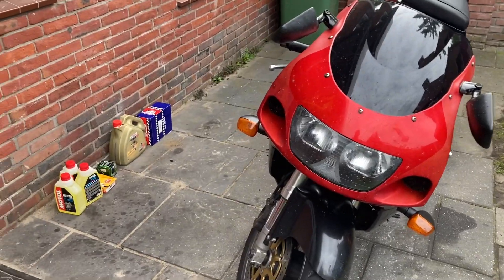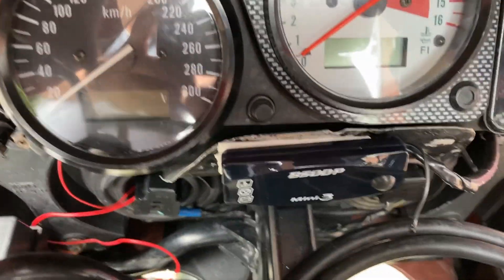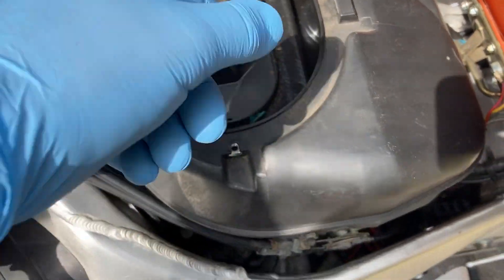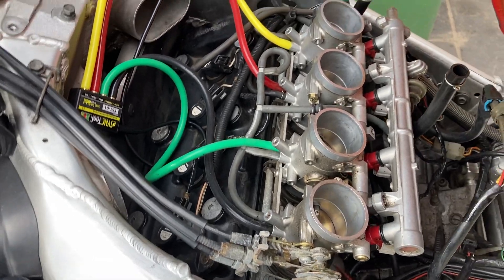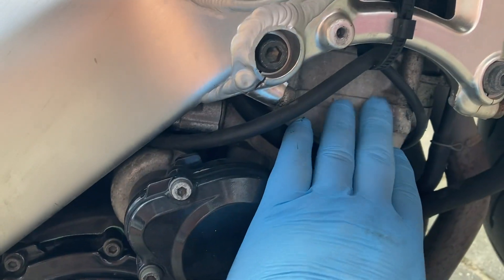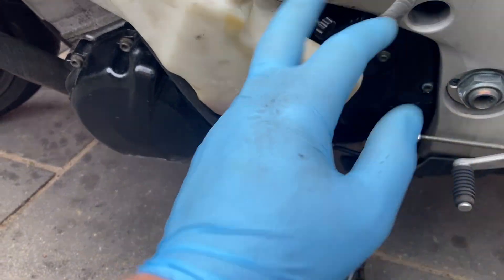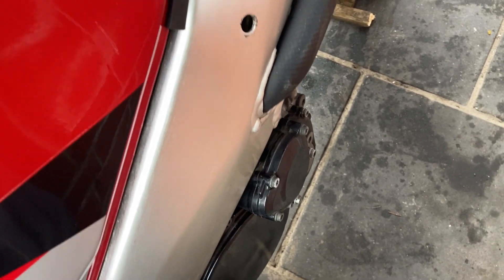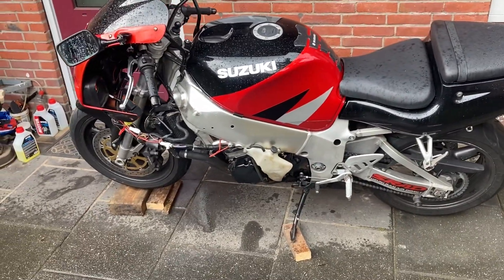Suzuki gsx-r 750 Srad 1998, Service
The time has arrived for the next service.
She will gets new filters, spark plugs, oil, coolant and some other things. :)